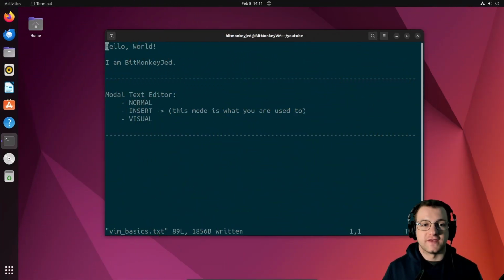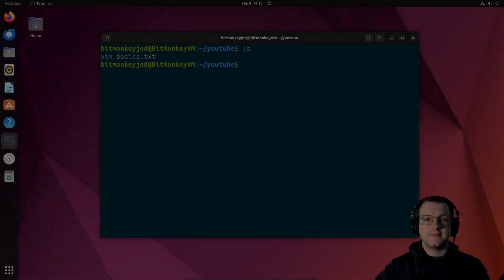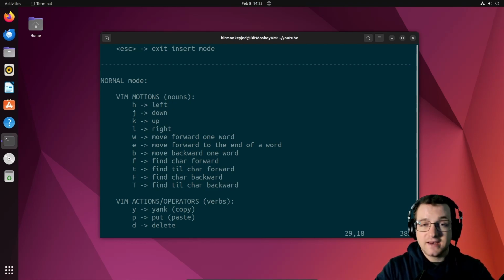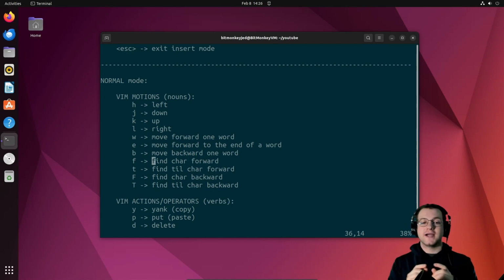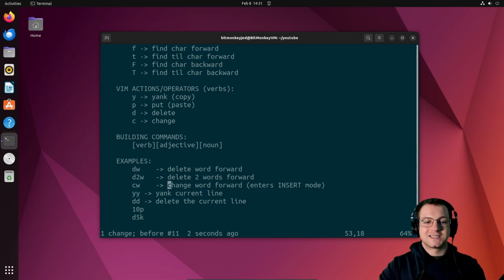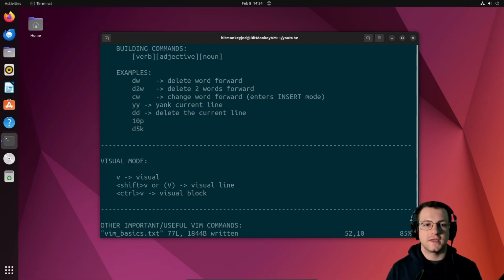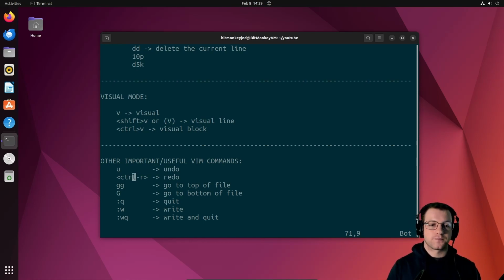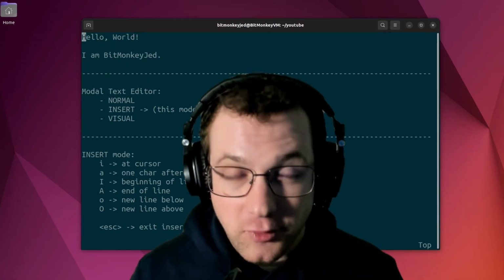Level Up Your Development Experience by Learning Vim!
Learn the elegance of the Vim text editor and how you can increase your development efficiency.